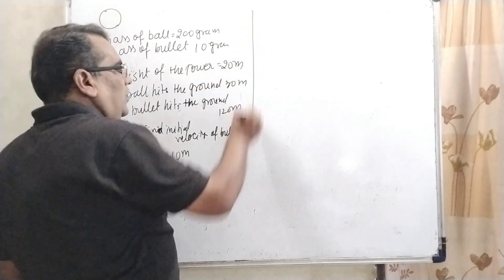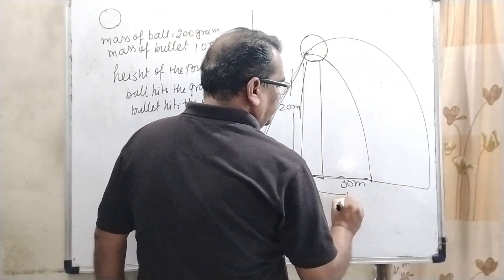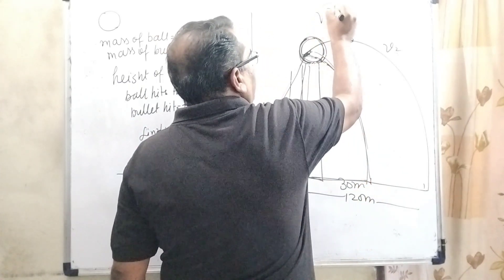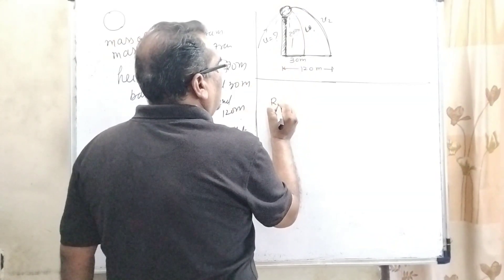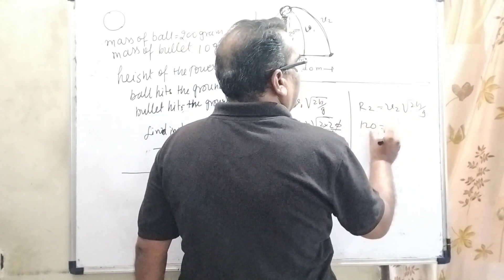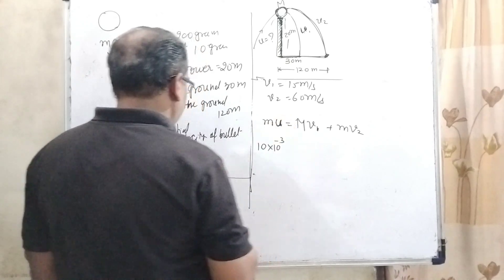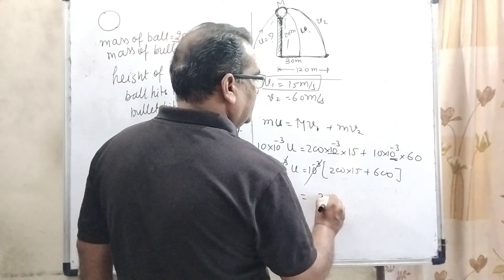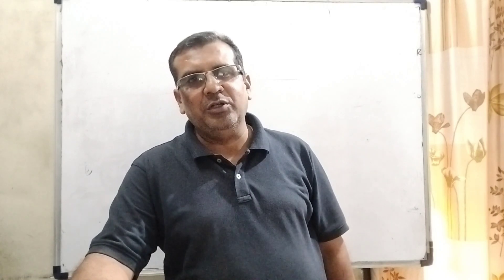A ball of mass 200grests on a vertical post of height 20m A bullet of mass 10g travelling in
A ball of mass 200grests on a vertical post of height 20m A bullet of mass 10g travelling in horizontal direction, hits the centre of the ball After collision both travels independently The ball hits the ground at a distance 30m and the bullet at a distance of 120m from the foot of the postThe value of initial velocity of the bullet will be (if g=10m/s2g )